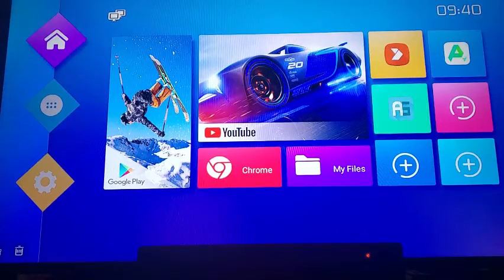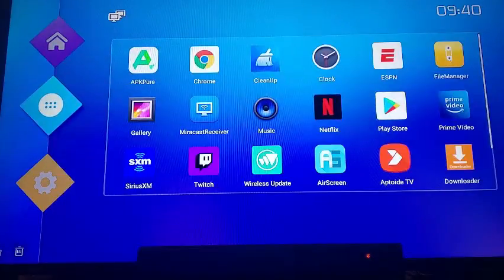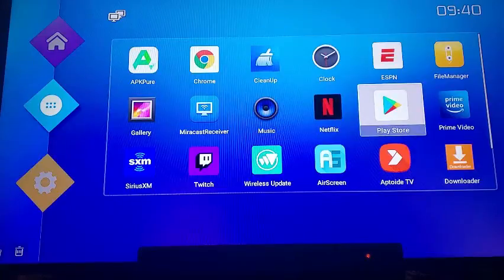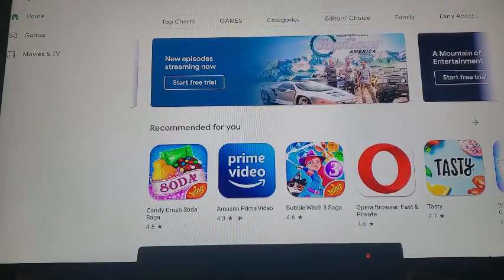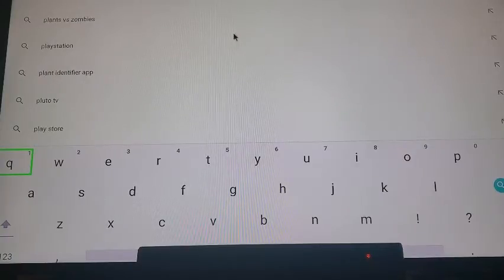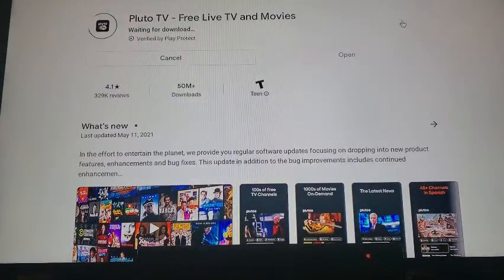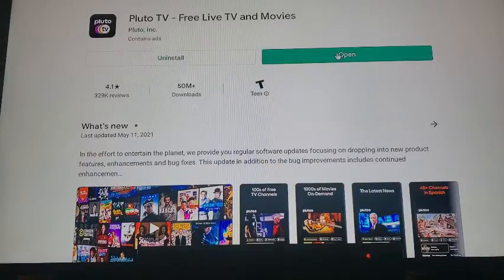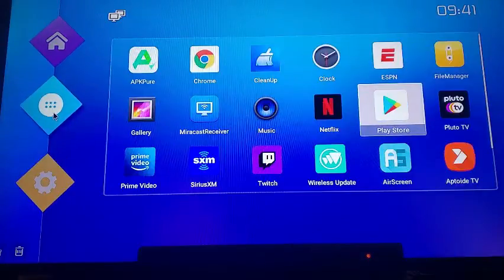How to install an app on the T-95 android box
This is a video on how to install an app on the T-95 android box
From the home screen you go down to apps. From there you navigate over to the google play store. Most of the apps you want to install will be found in the play store. You use the wireless keyboard remote and go to the top and enter the name of the app you wish to install. After you find it, click the install button and let it install. Then you go back to your home screen and click on apps. then you will see the app you installed in your app library.